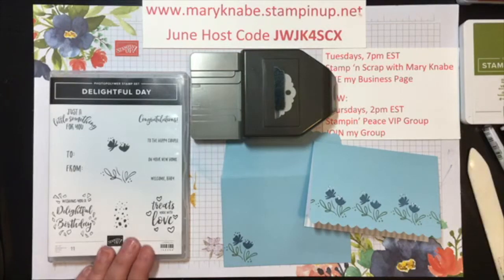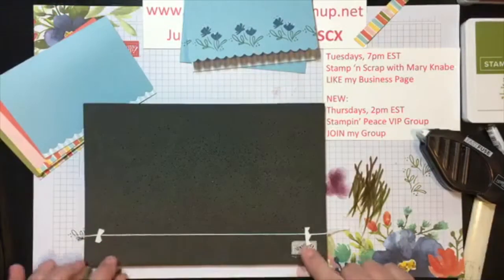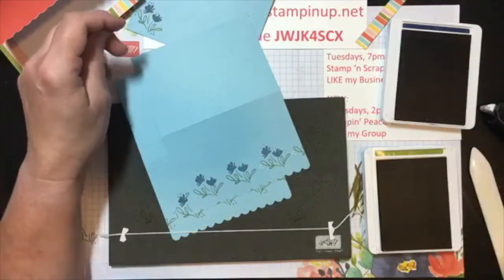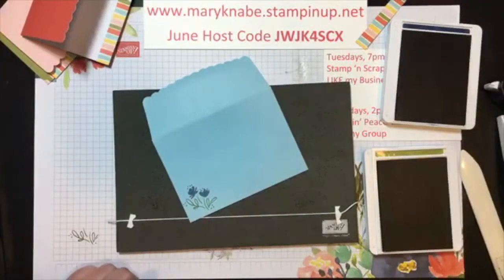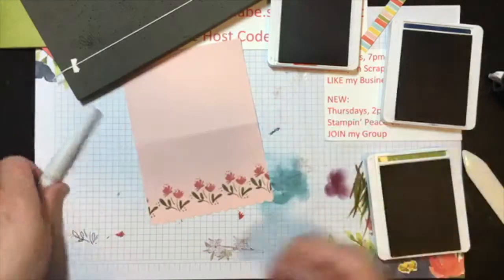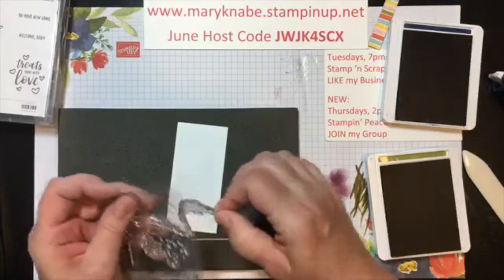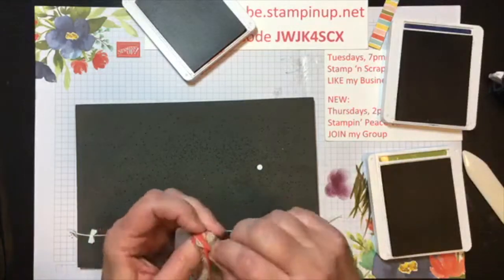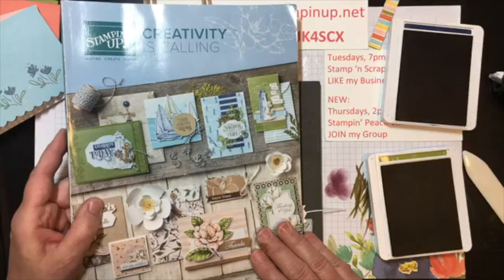Delightful Day Bundle plus Scallop Note Cards & Envelopes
Simple and pretty cards to make quickly and easily with the Delightful Day Bundle and Scallop Note Cards & Envelopes from Stampin' Up!